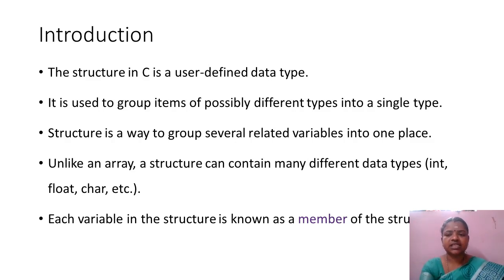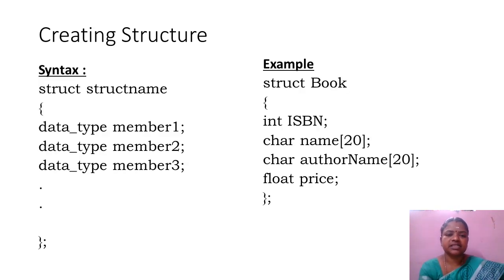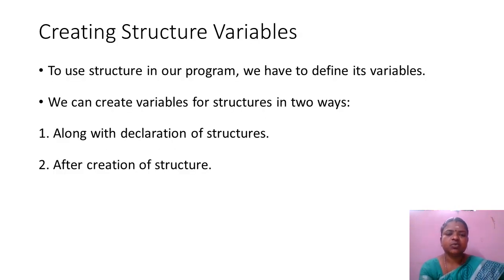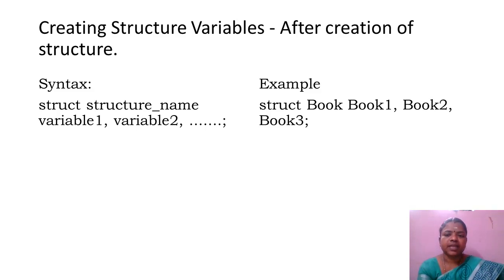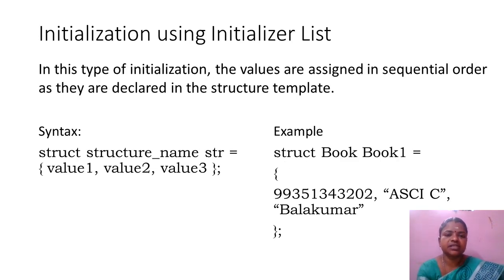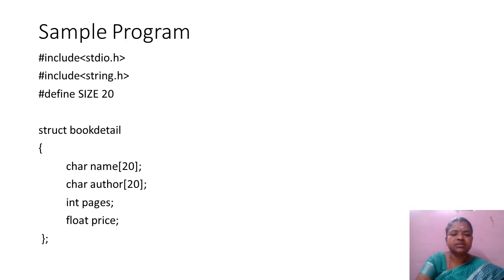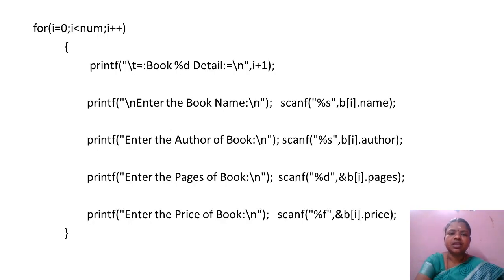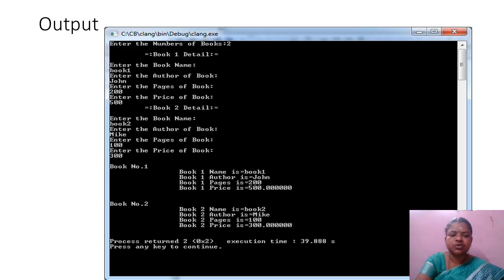Dr C Sivamathi -Structures in C new